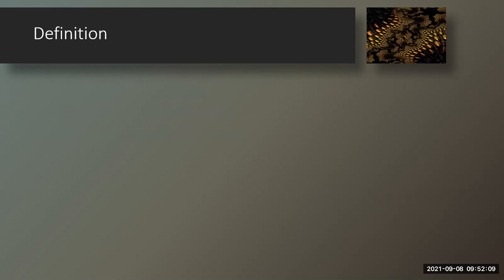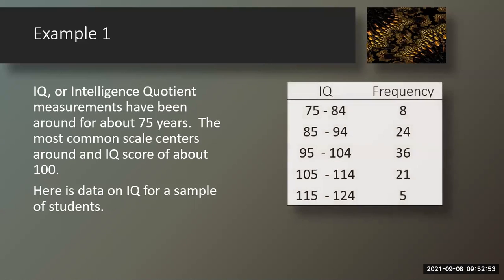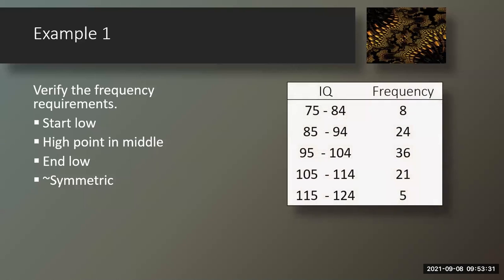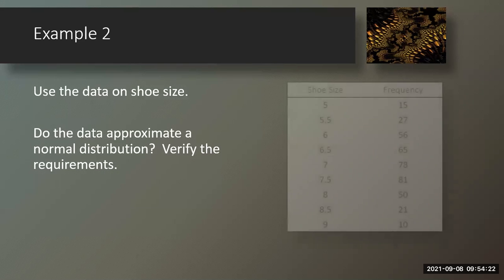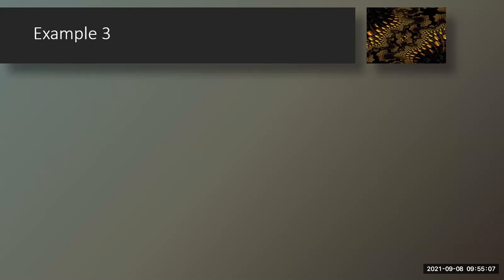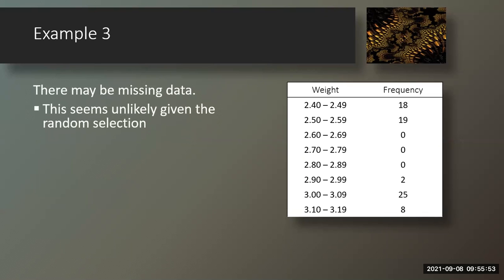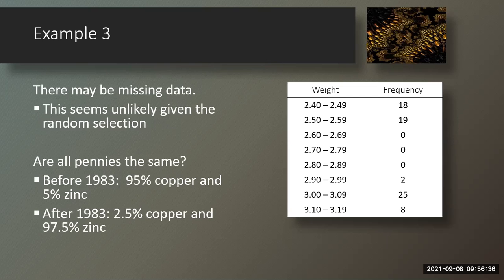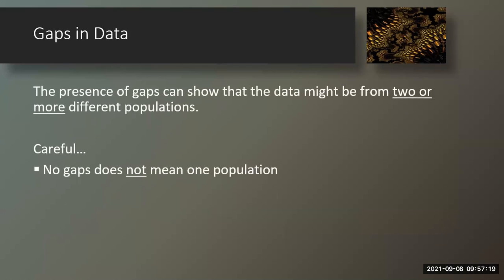Chapter 2 Lecture: Section 2.1 Part 2